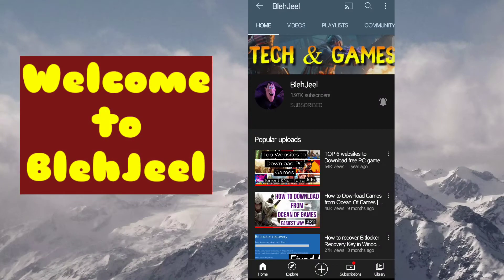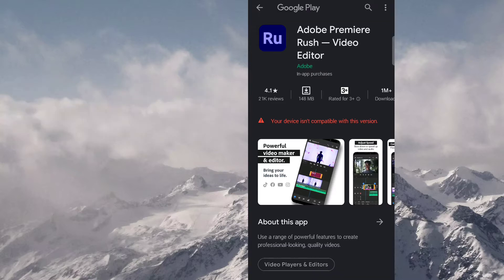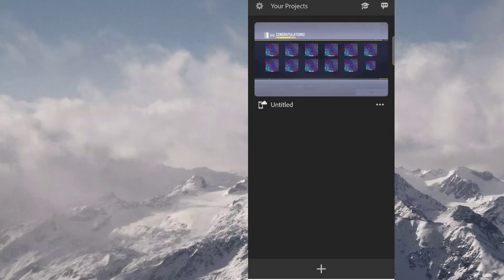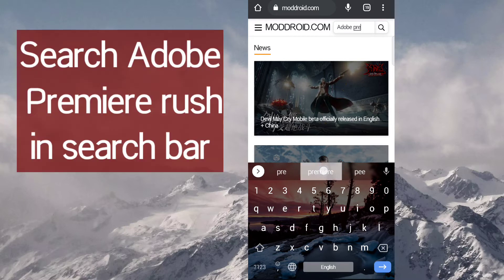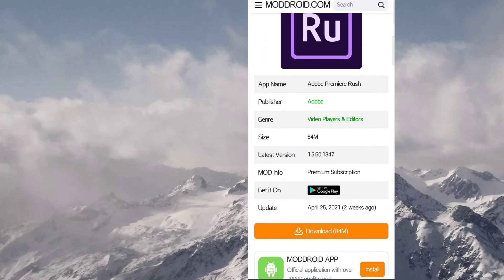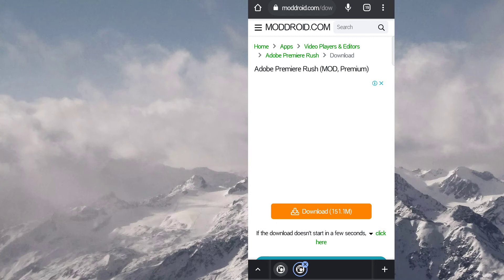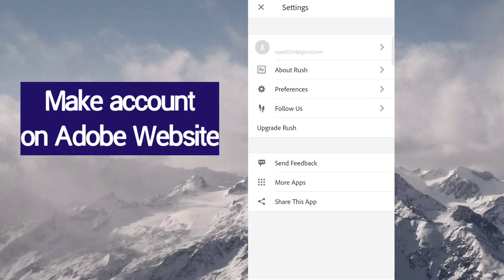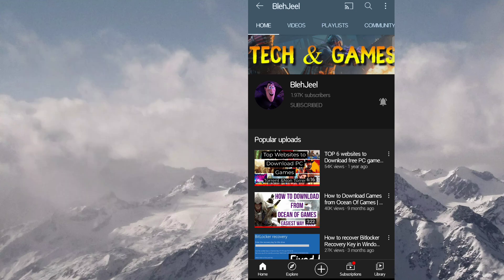How to download Adobe Premiere Rush App on any Android| Best Video Editor For Phones| 2021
In this video,I will guide you how to download Adobe Premiere Rush App on any Android phone . Adobe Premiere Rush is not compatible with every phone on Google Play Store.
Watch step by step tutorial.👍🏾

Feature of Adobe Premiere Rush:
Shoot, edit, and share online videos anywhere.

Feed your channels a steady stream of awesome with Adobe Premiere Rush, the all-in-one, cross-device video editor. Powerful tools let you quickly create videos that look and sound professional, just how you want. Share to your favorite social sites right from the app and work across devices. Use it for free as long as you want with unlimited exports — or upgrade to access all premium features and hundreds of soundtracks, sound effects, loops, animated titles, overlays, and graphics.

Add music and titles to videos and apply video effects to clips in your multitrack timeline with the video editor used by influencers, vloggers, and pros. Crop videos to customize and share to your favorite social sites, including YouTube, Facebook, Instagram and TikTok, right from the app.

PRO-QUALITY VIDEO
Built-in professional camera functionality lets you capture high-quality content right from the app and start video editing immediately.

EASY EDITING AND VIDEO EFFECTS
Arrange video, audio, graphics, and photos with drag and drop. Trim and crop videos, flip and mirror video clips, and add images, stickers and overlays to video clips. Adjust video speed with speed controls and enhance color with intuitive presets and customization tools.
Effortlessly create pan and zoom effects for images with one click. Make your videos pop by simply selecting the start and end points on your still images, and changing the scale and position as needed.

CUSTOMIZE ANIMATED TITLES
Access built-in animated graphics such as titles and overlays. Change the color, size, font, and more to make them yours.

MULTITRACK TIMELINE TO EDIT VIDEOS
Enjoy creative flexibility with multiple video tracks to achieve impressive effects like picture-in-picture and split-view.

MADE FOR SHARING
Crop videos for social. Easily resize videos from landscape to portrait to square for different channels. Share your videos with one click to TikTok, Instagram, Facebook , and YouTube. Portrait, 4:5, landscape, and square aspect ratios are supported. When the aspect ratio is changed, all media in a sequence is automatically resized — ideal for Instagram and YouTube.

PREMIUM USERS
Upgrade to Rush Premium to access all features and content, including:

ADVANCED AUDIO TOOLS
Advanced tools powered by Adobe Sensei AI for sound balancing and auto-ducking.

PREMIUM CONTENT LIBRARY
Unlock hundreds of premium titles, overlays, and animated graphics to elevate your videos.

ADDITIONAL PREMIUM FEATURES
Auto reframe automatically detects and keeps the most important part of your videos in the frame when switching to different aspect ratios – perfect for sharing to social media.
Advanced sharing automatically updates edits across all your mobile devices, and exporting in 4K is supported.

Questions?